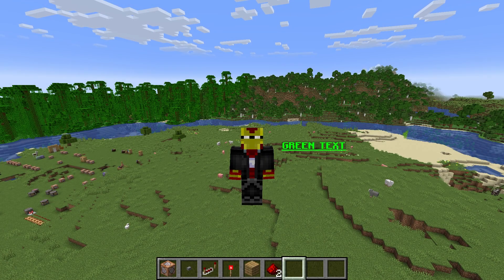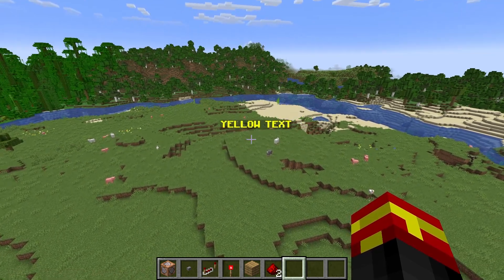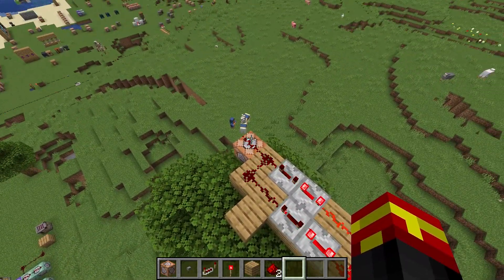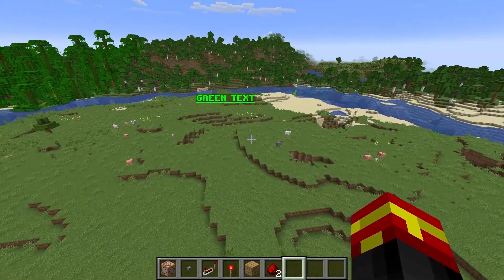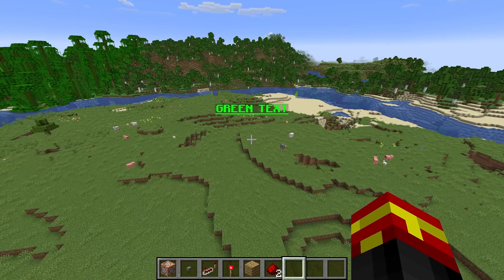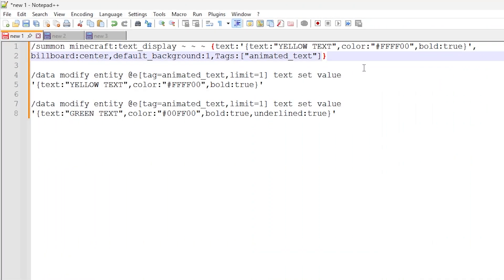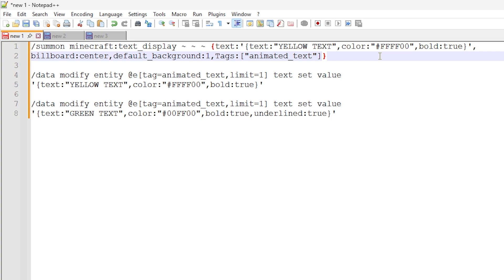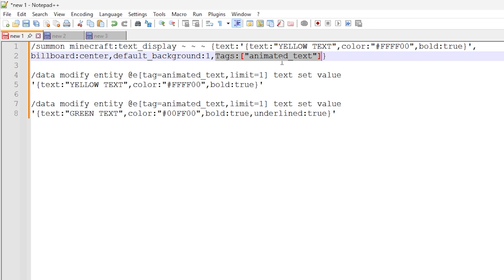ANIMATED Color Changing TEXT DISPLAYS in Minecraft 1.21.4 Java?! Modify Text Displays [Very Easy]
ANIMATED Color Changing TEXT DISPLAYS in Minecraft 1.21.4 Java?! Modify Text Displays [Very Easy] *** In this tutorial I show you how to use a Redstone clock to make a Text Display animate - change colors and styling! This uses a data modify entity command.

COMMANDS:

/summon minecraft:text_display ~ ~ ~ {text:'{text:"YELLOW TEXT",color:"FFFF00",bold:true}',billboard:center,default_background:1,Tags:["animated_text"]}

/data modify entity @e[tag=animated_text,limit=1] text set value '{text:"YELLOW TEXT",color:"FFFF00",bold:true}'

/data modify entity @e[tag=animated_text,limit=1] text set value '{text:"GREEN TEXT",color:"00FF00",bold:true,underlined:true}'